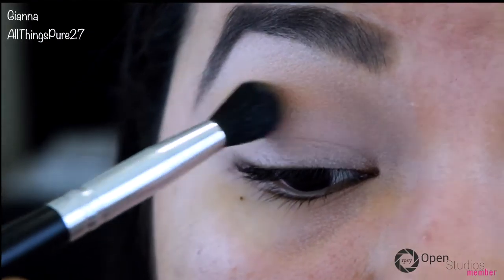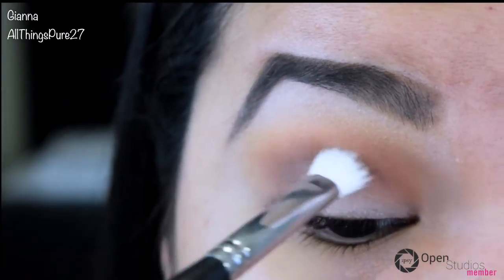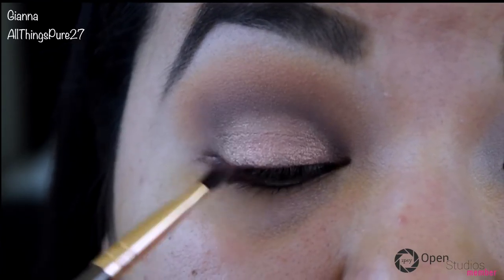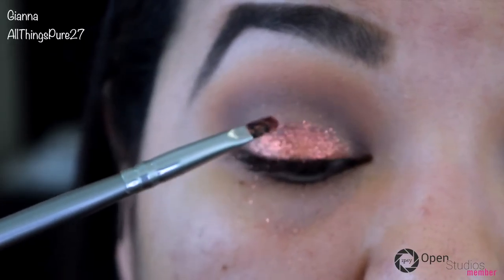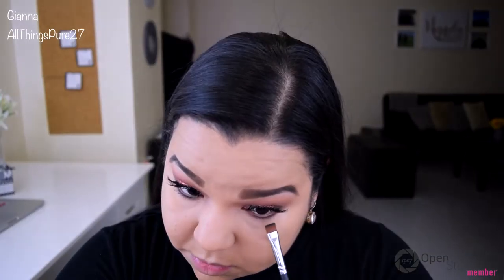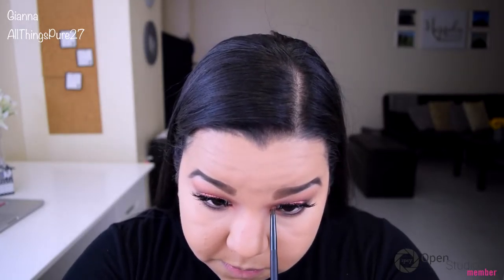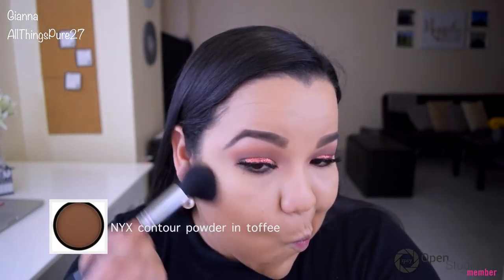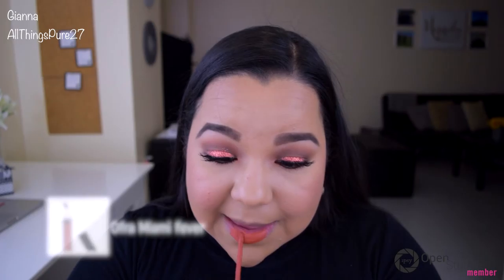Copper Glitter Eye Makeup - AllThingsPure27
Purple Smokey Eyes/Full Glam Makeup goo.gl/uUYoSX
Bright Neon Eye Makeup goo.gl/8B2L0V
No Mirror Makeup Challenge goo.gl/ffFnE0
Ofra Long Lasting Liquid Lipsticks Collection goo.gl/KmFwiv

Get paid to shop, receive cash back on your purchases goo.gl/m4n2po

Get yourself a little something, it's on me goo.gl/gjb0RF

Mac paint pot in painterly goo.gl/3oBmXc

MUG beaches and cream goo.gl/fQyr5Q

MUG chickadee goo.gl/2b3ytN

MUG cocoa bear goo.gl/cSVk07

MUG bada bing goo.gl/lRz2BB

MUG cosmopolitan goo.gl/FpMpV2

Lit Cosmetics glitter base goo.gl/qCBQWm

NYX face and body glitter in copper goo.gl/t72trI

It Cosmetics tightline mascara goo.gl/9mHsCb

Ardell double wispies goo.gl/HPCtet

NYX highlight & contour palette, shade: toffee 06

Tarte Amazonian clay pin up girl blush palette, shade: bashful (no longer available)

Milani baked blush in luminoso goo.gl/0ViMNX

Ofra liquid lipstick in Miami fever goo.gl/mRjjDd

Brushes:

Crown Brush c476 goo.gl/JYV33U

Bh Cosmetics 12 brush goo.gl/rbdmQb

Crown Brush c330 goo.gl/jBiW0n

Morphe m441 goo.gl/KR03Ym

Morphe m433 goo.gl/6q8D9n

BH Cosmetics #6 (rose gold set) goo.gl/34539K

BH Cosmetics #16 (ultimate set) goo.gl/tQJ7IT

BH Cosmetics #15 (ultimate set) goo.gl/tQJ7IT

Morphe e36 goo.gl/zjuJXl

Morphe m432 goo.gl/0gDif2

Bh Cosmetics 10 brush goo.gl/DtsPgd

Coastal Scents br-c-n02 goo.gl/N8ni9f

Morphe m556 goo.gl/dkkpe8

Morphe e4 goo.gl/MzQ9Mt